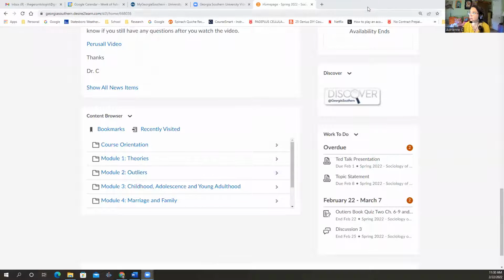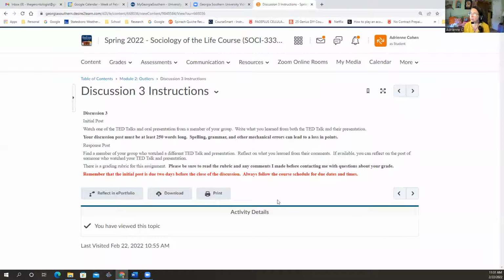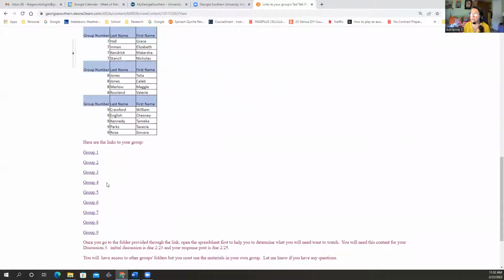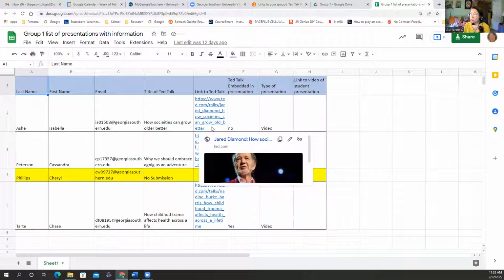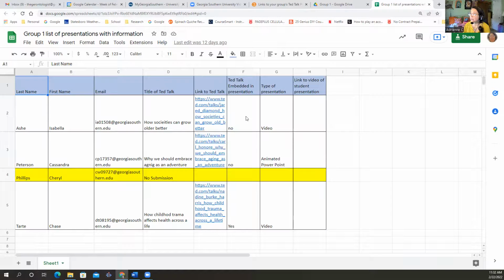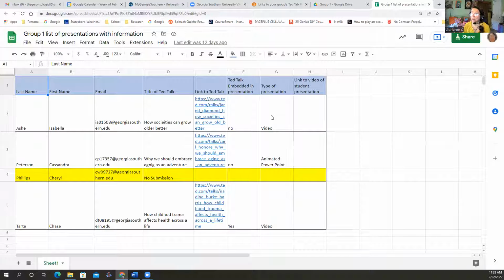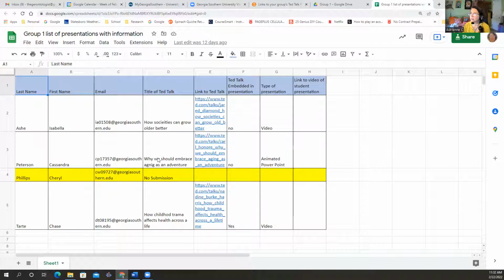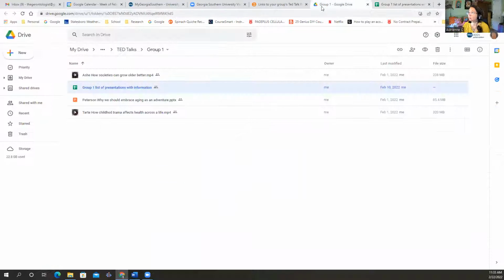Outliers Quizzes & Discussion 3 Ted Talks